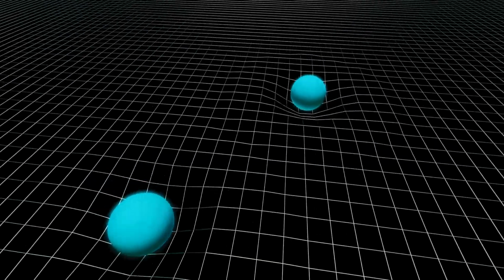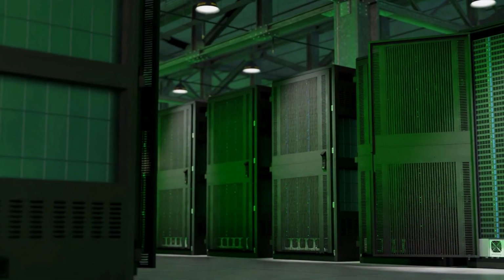Google’s Quantum Core Just CRACKED the Omega Pattern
Step into the future of quantum computing! 🚀 In this groundbreaking video, we explore how Google’s Quantum Core has achieved the impossible by cracking the mysterious Omega Pattern. Discover what this monumental breakthrough means for science, technology, and the world as we know it. From unraveling complex problems to reshaping industries, this quantum leap is set to change the game. Don’t miss out on this fascinating journey into cutting-edge innovation! 🌌✨